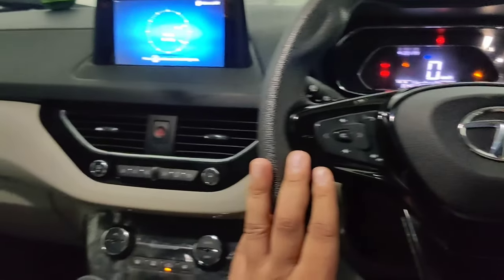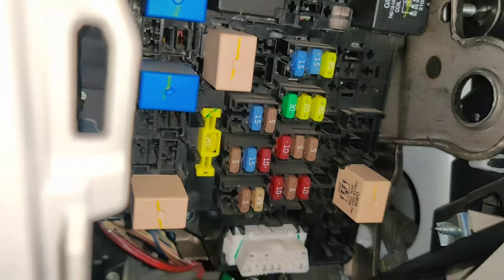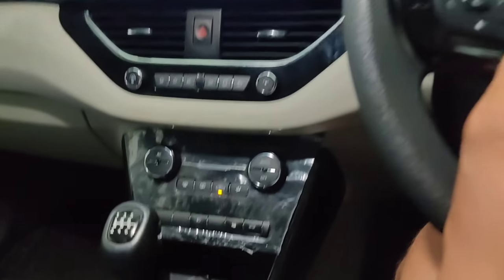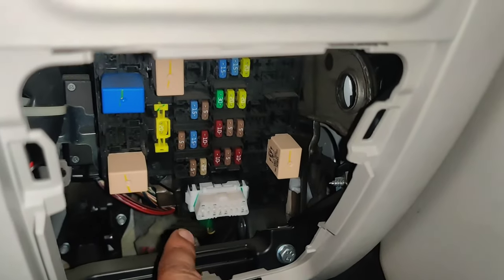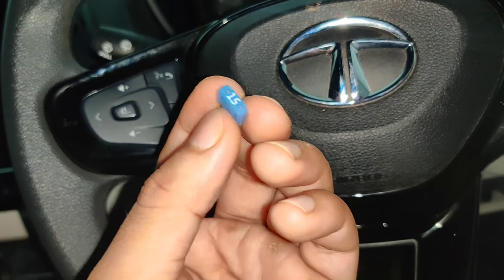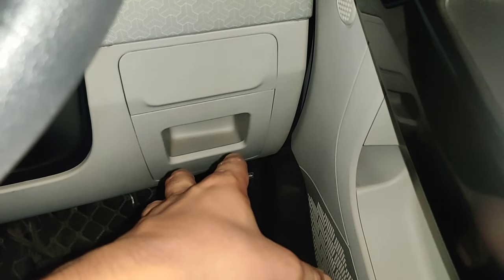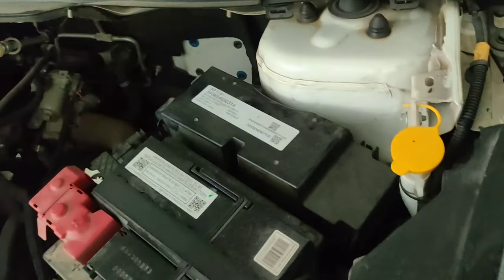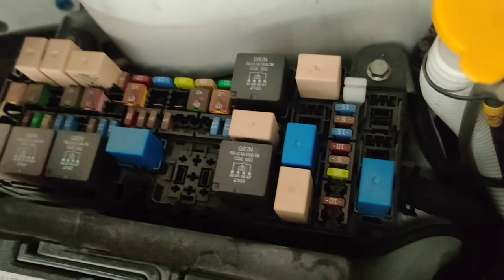Fuse Issue Solved!! | TATA Nexon 2022 || Hemant Pawar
This video will be answering you these questions:-
Importance of Fuse Box in any car.
How to replace fuse?
Where is fuse box?